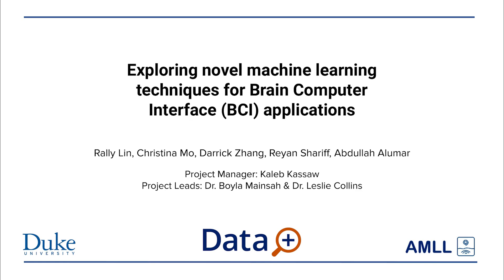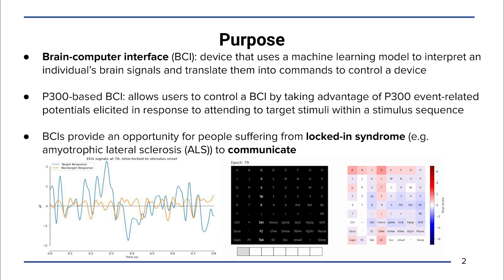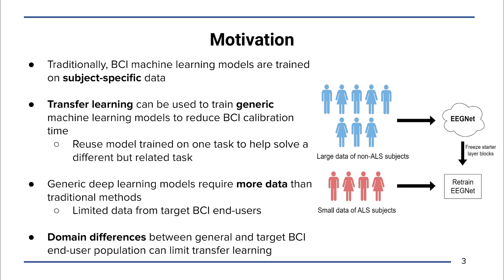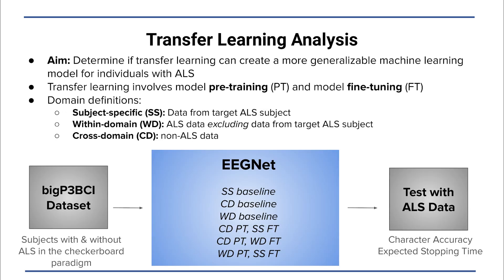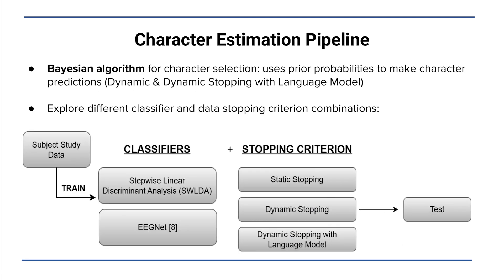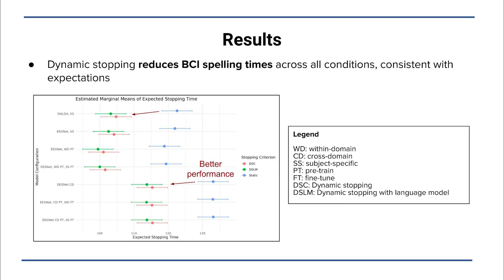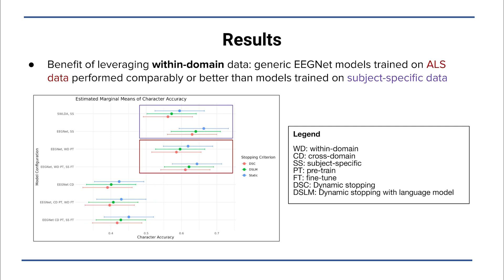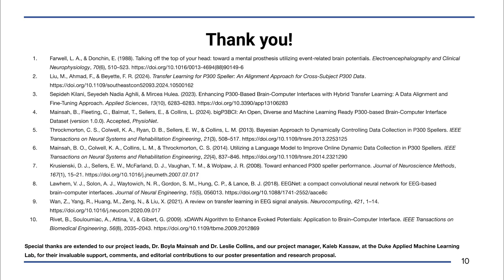Data+ 2024: Exploring novel machine learning techniques for Brain Computer Interface applications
The team discusses their project and findings over the summer.